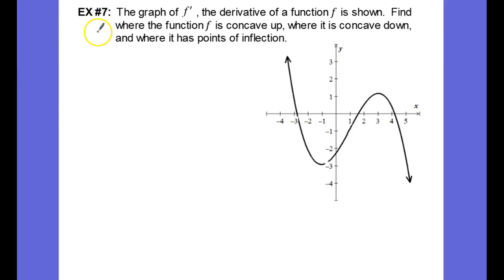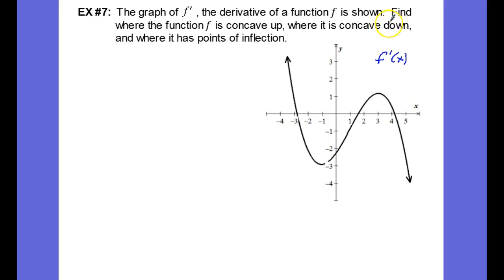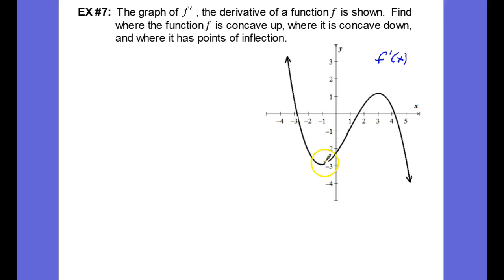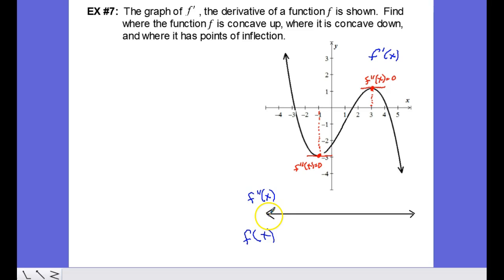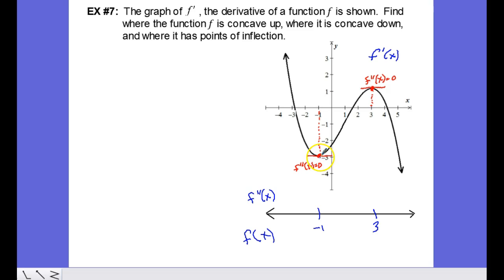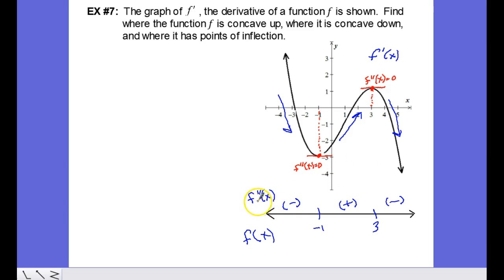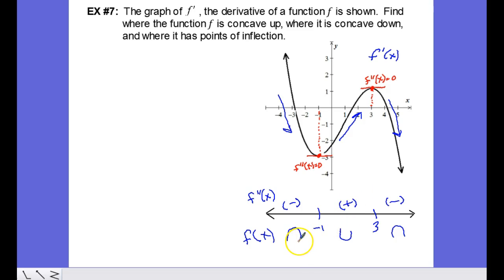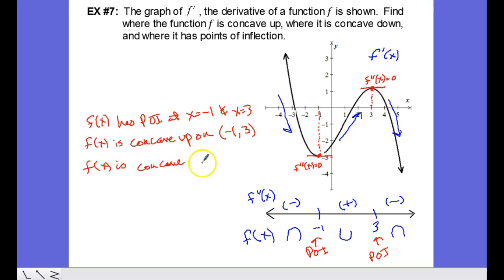Lesson 3.6 (Ex. 7)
Example 7: Using the 2nd Derivative Test with a graph of f'(x)